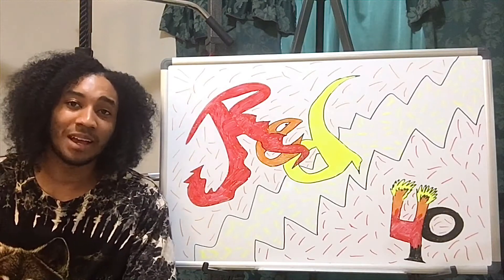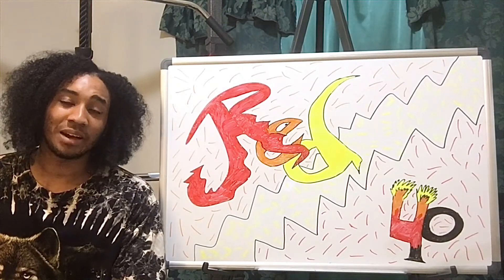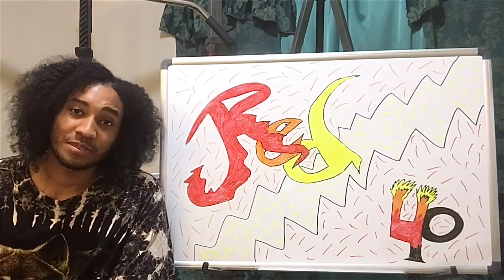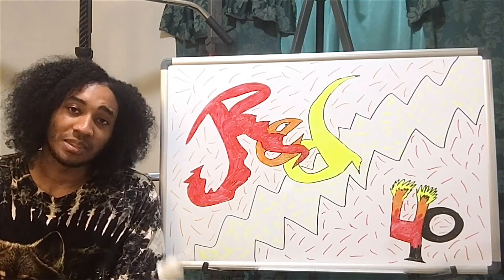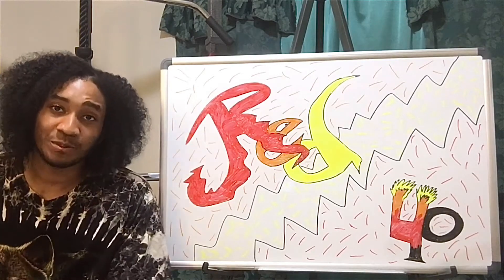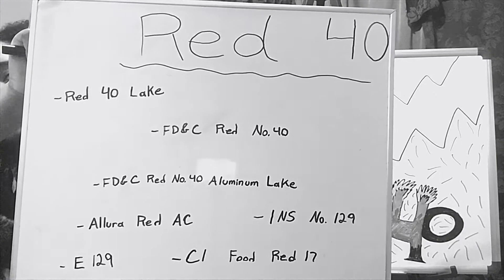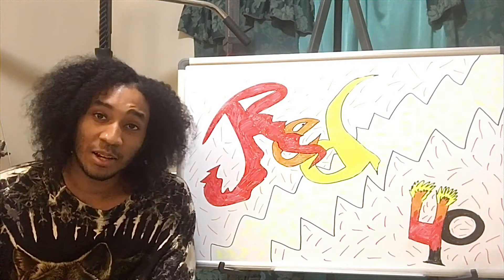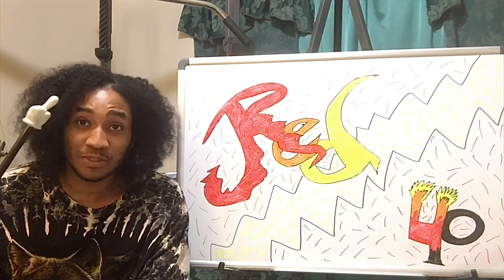What Is Red 40?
It is always Important to know what you are consuming.  Everything counts from breakfast all the way to dinner.  By learning and improving your knowledge on what you're consuming, your health should improve over time.  Learn about this  chemical called: Red 40 so you can be informed on what it is.  The food labels will let you know if it contains Red 40 or not.  There is a bunch of names for Red 40 but, you will have to watch to find out...